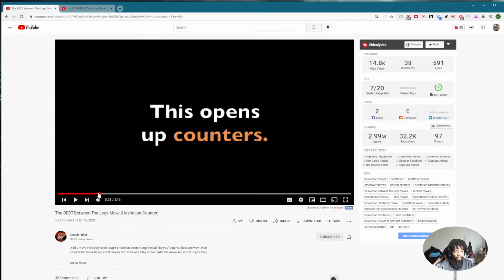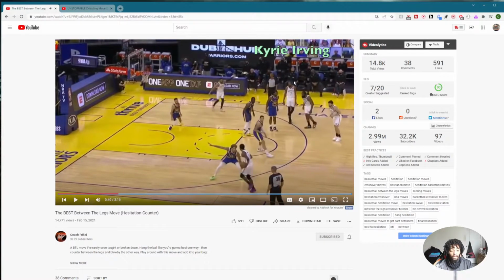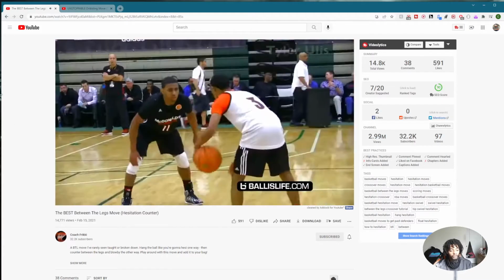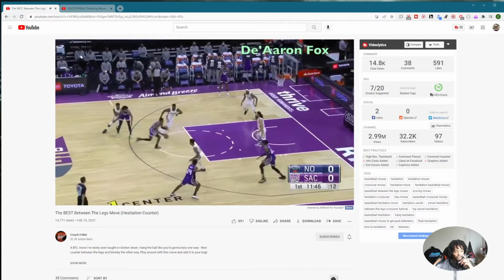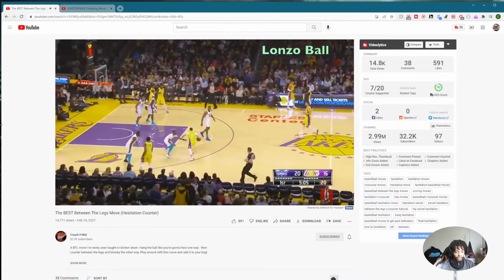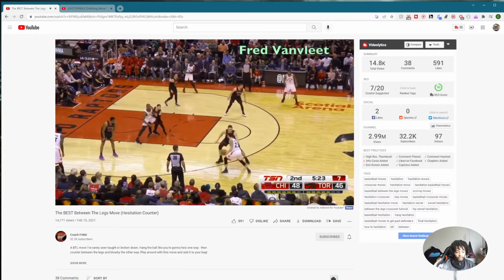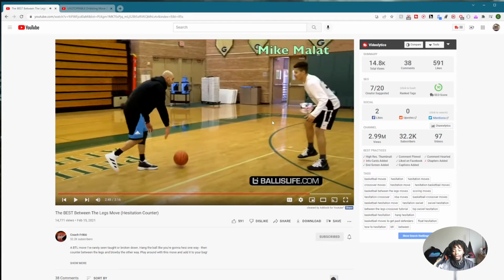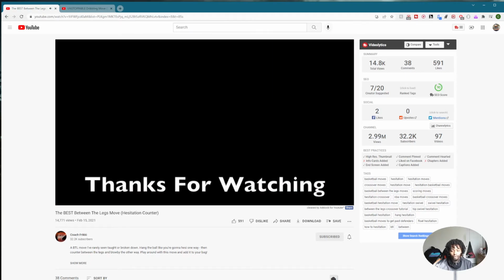THE BEST HESISTATION COUNTER - THE DROP THRU!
My name's Chris Jordan and on this channel I'm going to show you how to you can start becoming a better basketball player today. I'm a basketball trainer that wants to help players worldwide! Find out how to become harder to guard & get 2 workouts for FREE